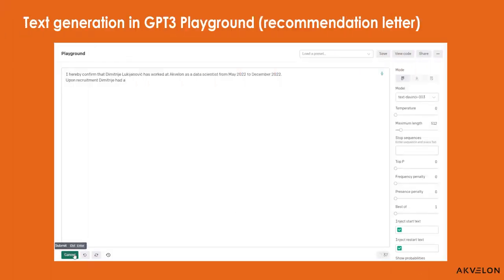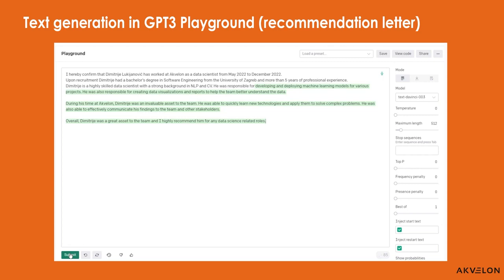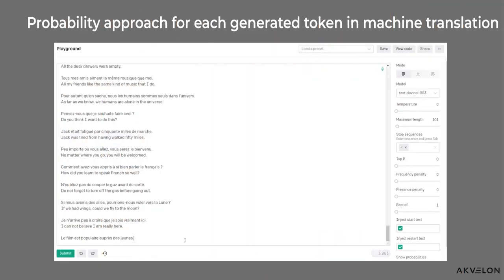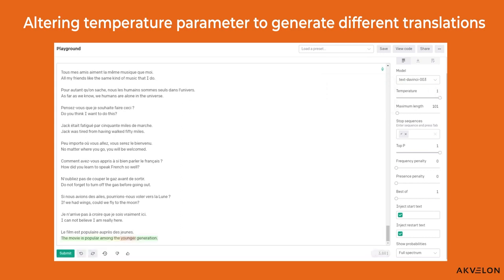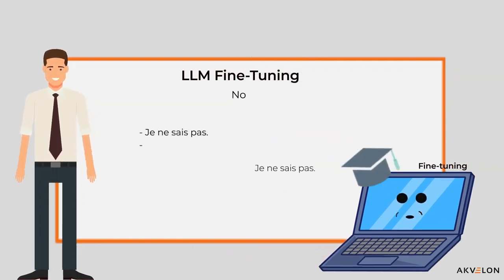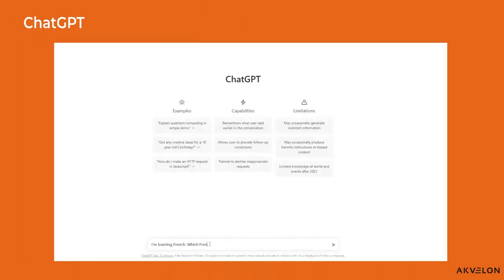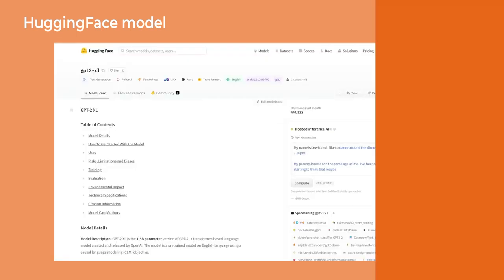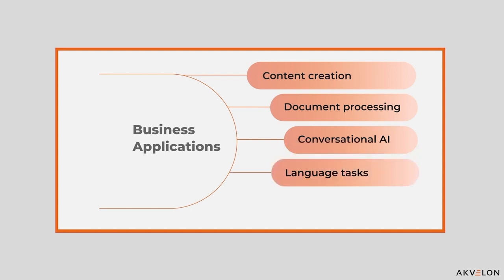A Closer Look at Large Language Models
Large Language Models (LLMs) are quickly taking the tech industry by storm, with many praising it as the closest thing to Artificial General Intelligence that is currently available. Check out the article that this video was based on to take a closer look at LLMs

 Written by Akvelon Data Scientist Dmitrii Lukianov, this article discusses various LLMs that can be leveraged and several important factors to consider when choosing the right model for your problem. From fundamental principles to fine-tuning custom tasks, his article provides a comprehensive overview of LLMs and how to effectively utilize them.

LLMs like ChatGPT, GPT-3, or LaMDA are transformer-based neural networks with billions of parameters that can perform tasks with human-like accuracy. LLMs have vast potential applications, from generating recommendation letters to crafting music. They are a useful tool for anyone in the field of natural language processing and understanding how to use them provides a significant advantage in this rapidly evolving field.

While AI and machine learning have been an important part of Akvelon’s R&D for years, our team of highly-skilled software engineers has deep expertise in the field of large language model development and deployment, with extensive technical knowledge and experience in building and optimizing these models for various business applications.

We can help your business harness the power of these advanced technologies to drive growth and success.